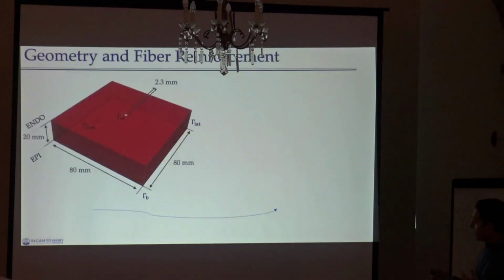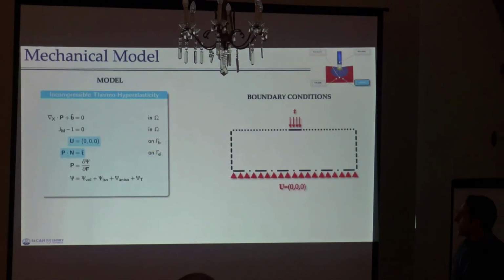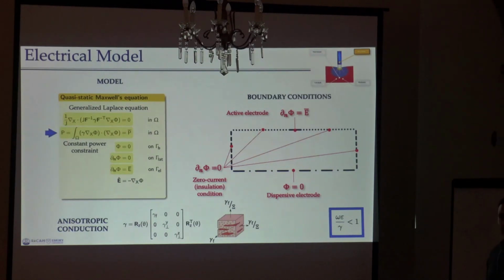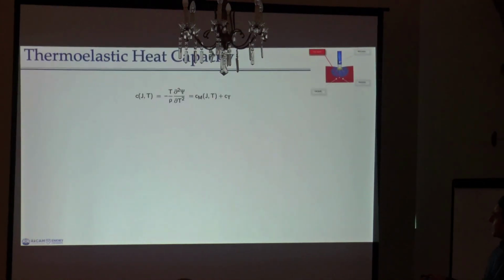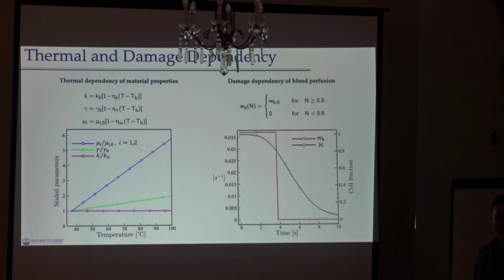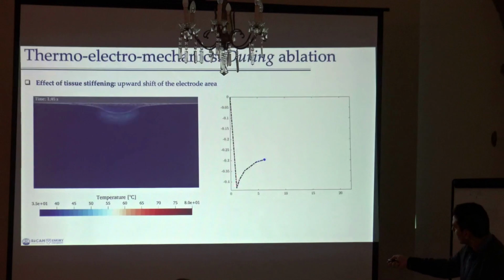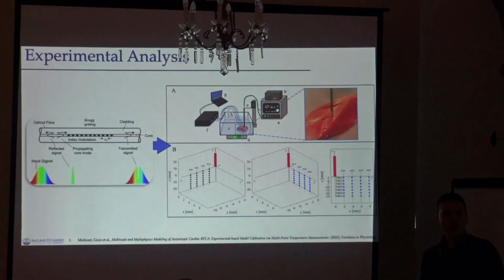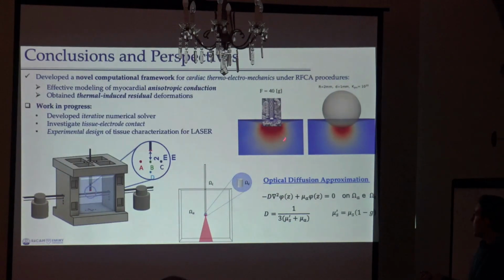A. Gizzi: "Constitutive modeling of cardiac radiofrequency ablation"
WORKSHOP on Mathematical modelling in biology and medicine.
8-12 May 2023, Arpino (FR), Italy

Title: "Constitutive modeling of cardiac radiofrequency ablation"

Alessio Gizzi (Università "Campus Bio-Medico" di Roma, Italia)